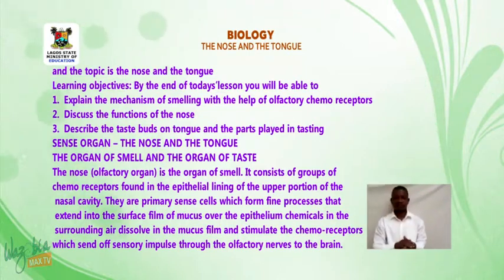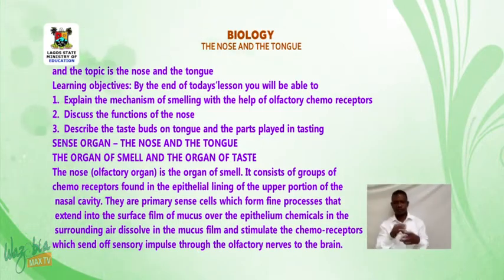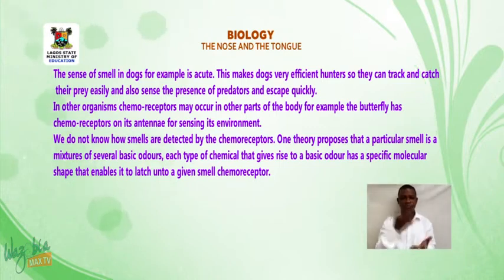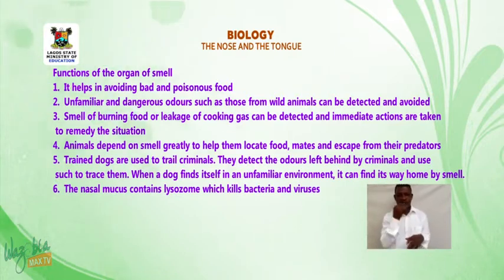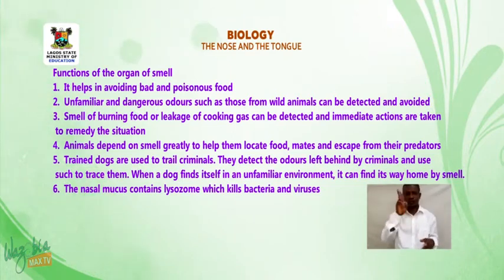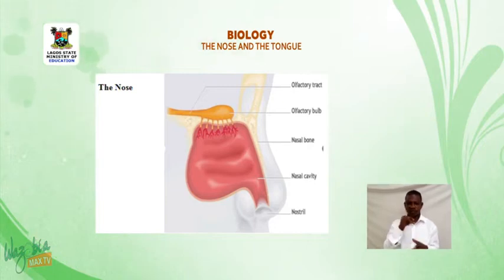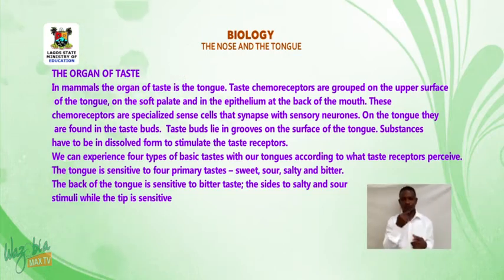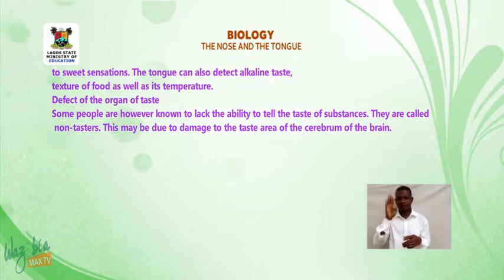SSCE, WAEC, NECO - THE NOSE AND THE TONGUE